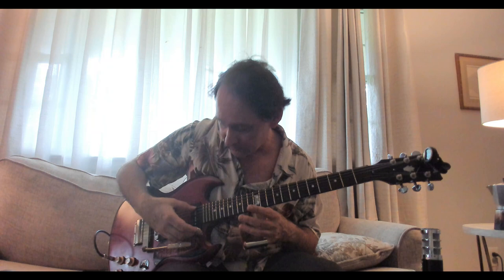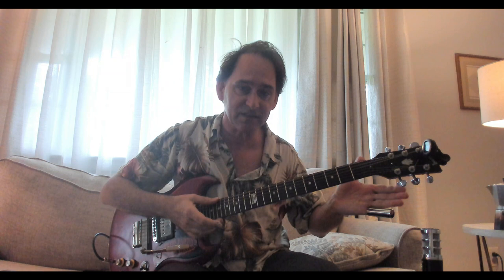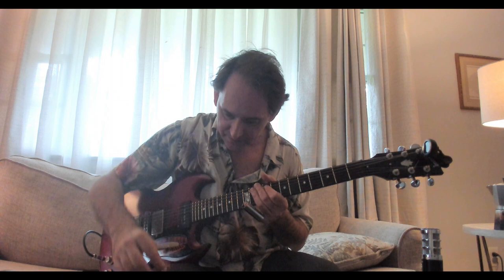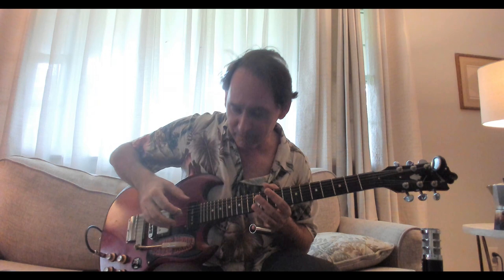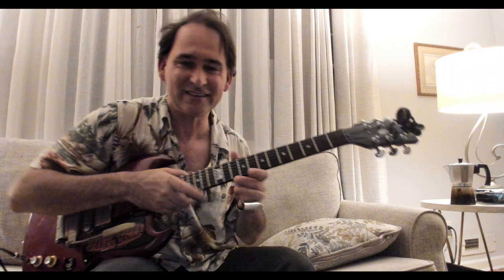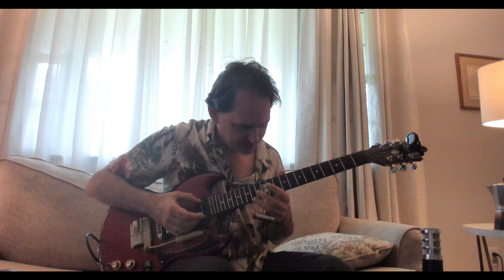Hound Dog Taylor Lesson and Jam w Johnny Burgin and Jeremy Johnson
In 2021 I did a video about Brewer Phillip's guitar style.  Now I am finally getting around to a chat about the star of the show, Hound Dog Taylor, complete with a Hound Dog-style jam I recorded with Jeremy Johnson.   "Natural Boogie" on Alligator records is an unforgettable, chaotic ride.  In this video I'll cover some of the rhythm things HDT did during tunes like "Take Five" as well as his cool bass lines and leads in "Sadie" and "See You in the Evening".

Then it's time for a treat-- a Hound Dog Taylor jam I recorded with one of my favorite guitarists, Jeremy Johnson.  Blues Fans in the Twin Cities area need no introduction to Johnson.  I was recently up there for a NYE show featuring RJ Mischo and Anson Funderburgh, and Jeremy and I took a moment to play some Hound Dog Taylor style music.  Jeremy's in standard tuning tuned down to D, and I'm in open D.

Jeremy's rhythm is so driving, and his leads are "all business".   I hope some of you guys are inspired by his playing, I have always been!  You can find him on records by RJ Mischo, Big George Jackson, and Barrelhouse Chuck, and he's backed up great artists like Lazy Lester, Gary Primich, Mojo Buford and many, many others.

I often used my fingers instead of a pick when I'm playing in open D, that way you can get open strings on the turnarounds to ring more and get a nice attack on the notes.

to help me keep these weekly lessons going.
or join the email list